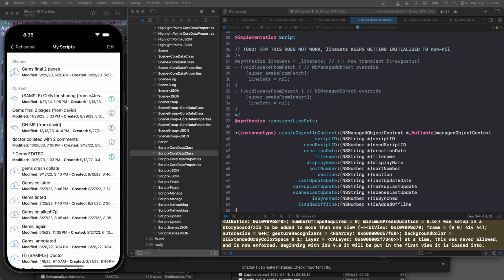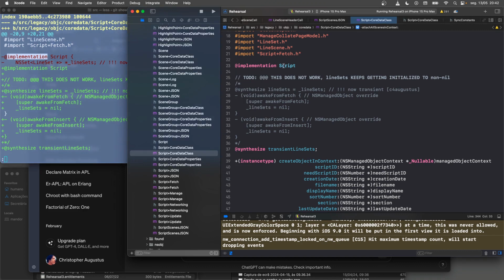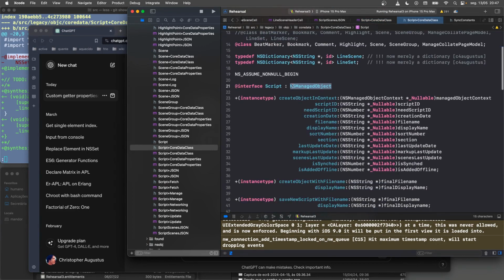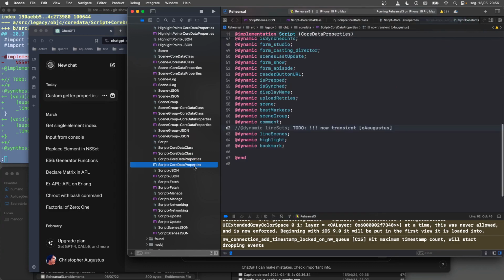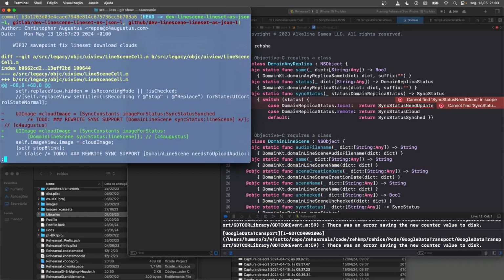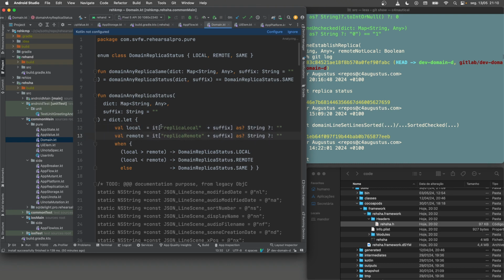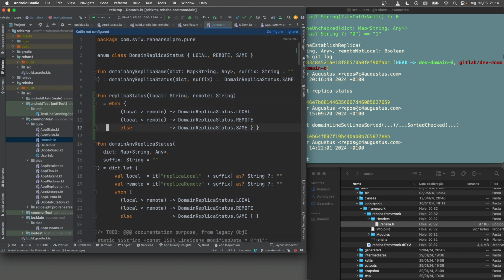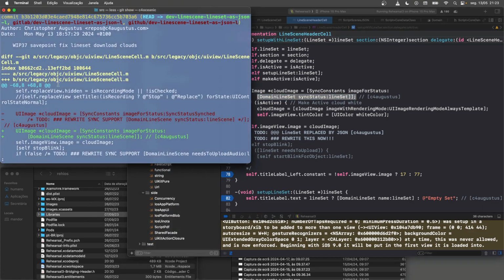FP mobile in Kotlin Multiplatform, part 28: SkatGPT (2024.05.13)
Part 28 of functional programming in Kotlin Multiplatform Mobile for the Rehearsal Pro app. Ranting about ChatGPT, CoreData, SOLID, and Xcode. Enjoy!

NOTE that this is STILL an unedited raw screen recording.